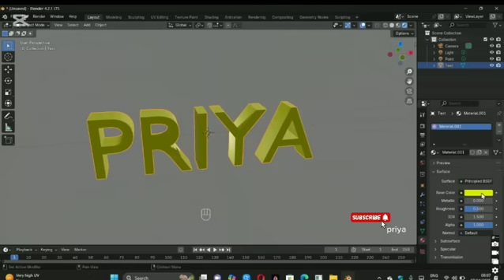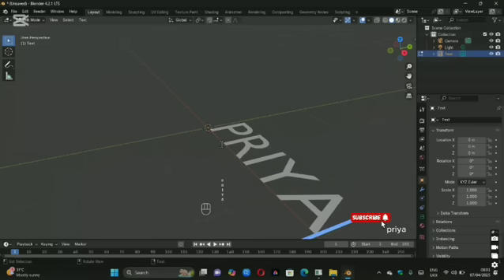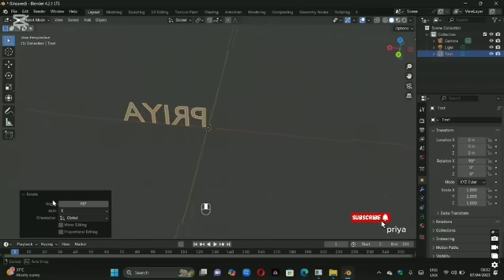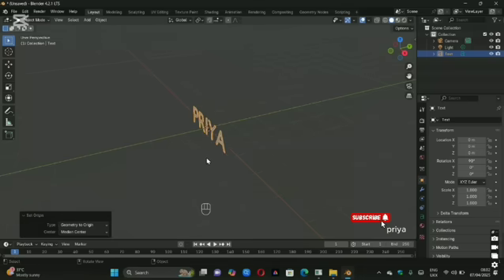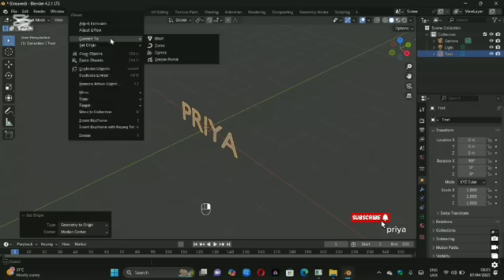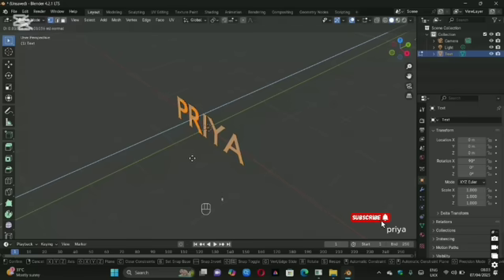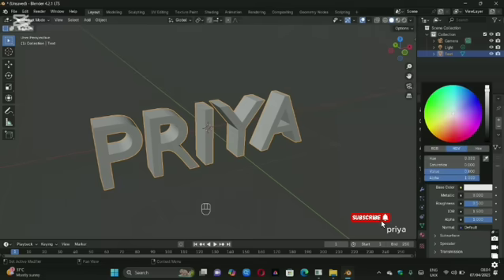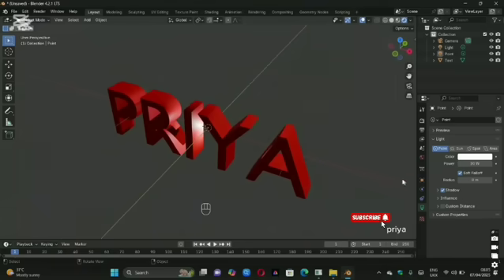3D TEXT IN BLENDER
How to create 3d text in blender